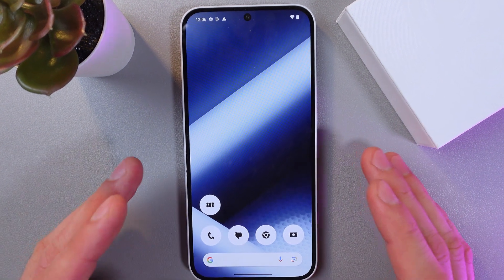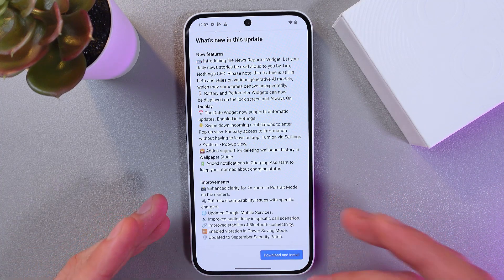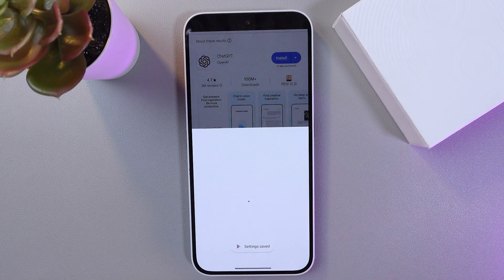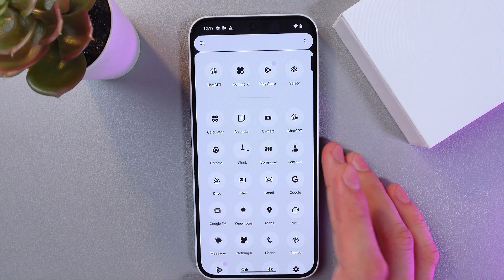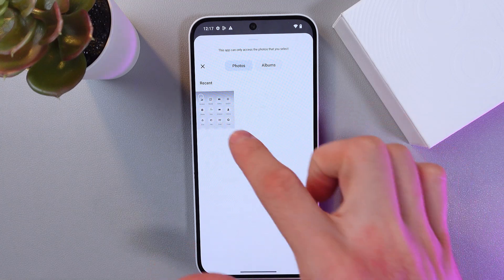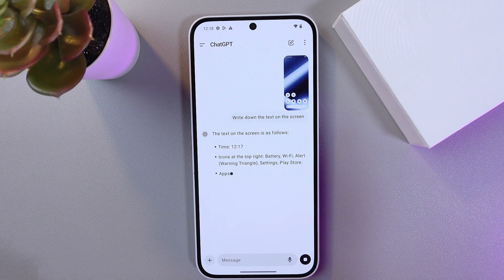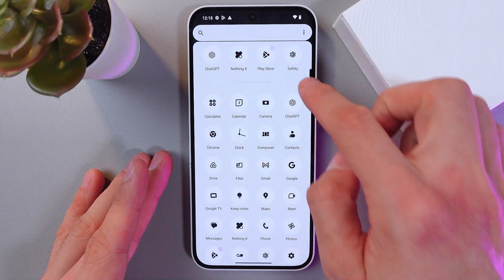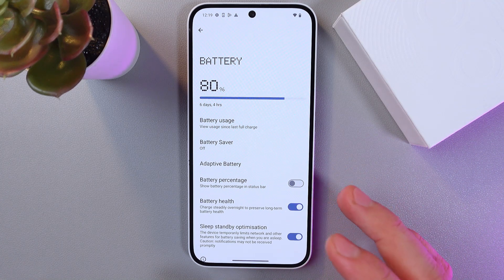How to Master ChatGPT Integration on Nothing Phone 2a | Tips, Tricks & Hidden Features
Learn how to master ChatGPT integration on your Nothing Phone 2a with this step-by-step guide. In this video, we'll show you how to seamlessly connect and use ChatGPT for smart tasks, from drafting messages to getting quick answers. Discover all the hidden features that make your Nothing Phone 2a a true productivity tool with the help of AI. Get tips and tricks to unlock ChatGPT's full potential on your device, making everyday tasks easier and more efficient.